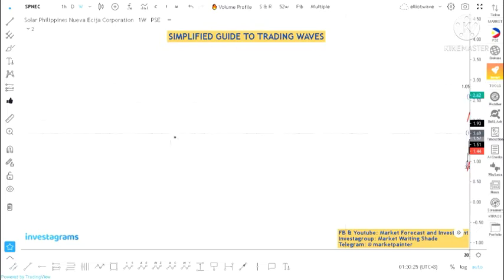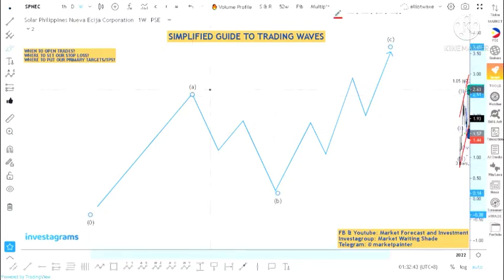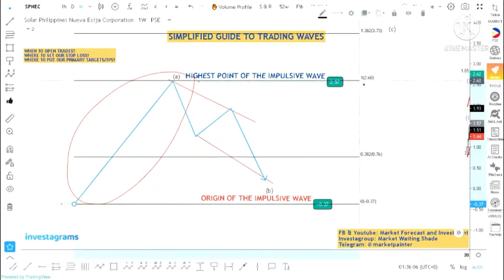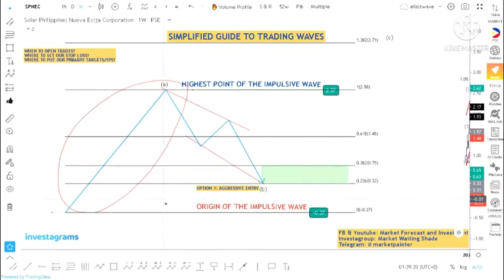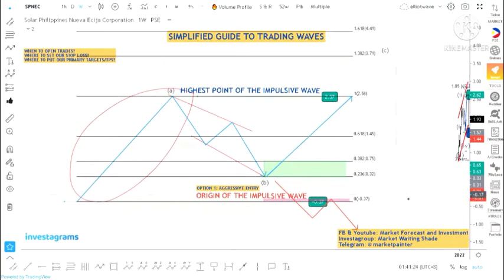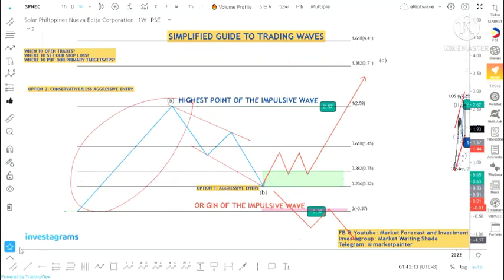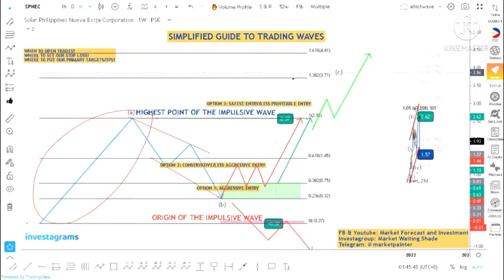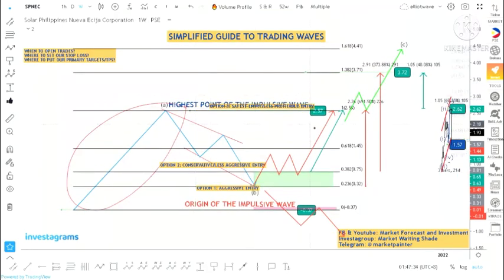Simplified Guide to Trading Waves - Special Episode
This educational video presents the viewers who are participating in the market and teaches how, what and which levels in the market waves and structures the ideal point of entry to be made.
Three options of entry are being shown and explained briefly.

Important links to videos in our channel, you can view them on this links;
1. PSEI with Elliot wave Analysis Part 1
2. PSEI with Elliot wave Analysis Part 2
3. Basic EWT part 1
4. Shorts for EWT Part 2.1
5. Shorts for EWT Part 2.2
6. Paano mag trade gamit ang EWT Part 3